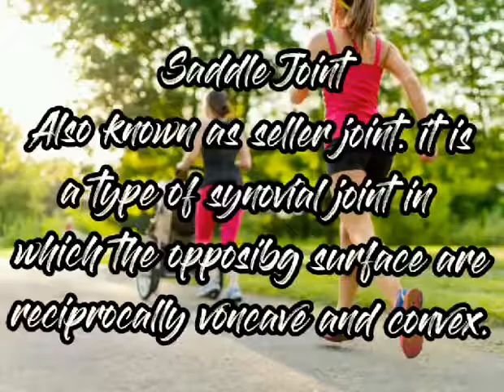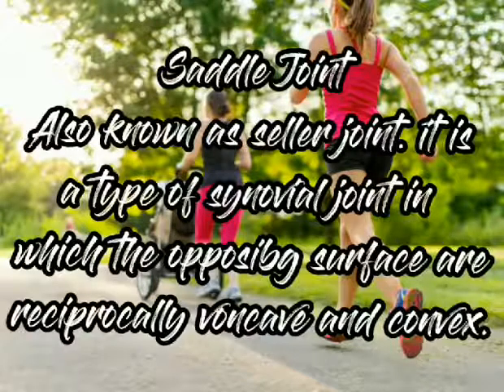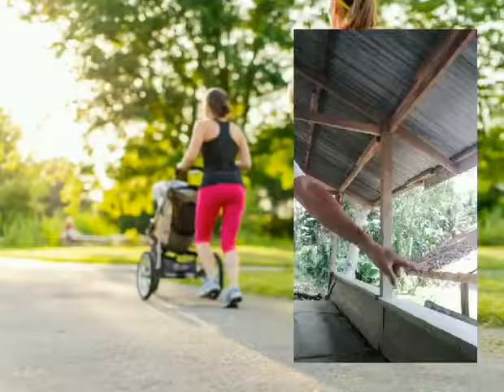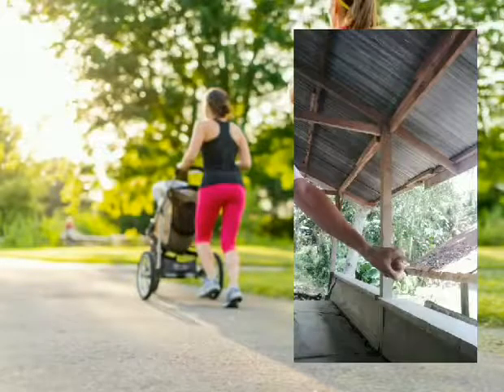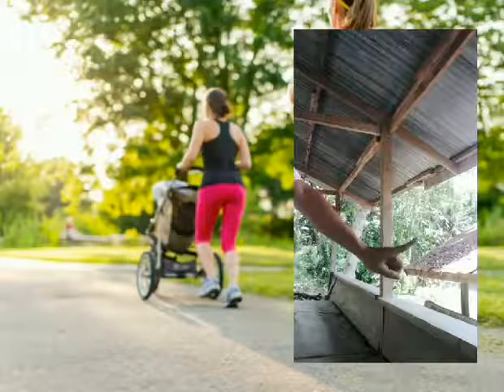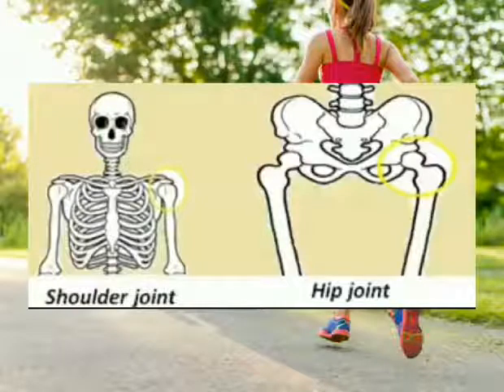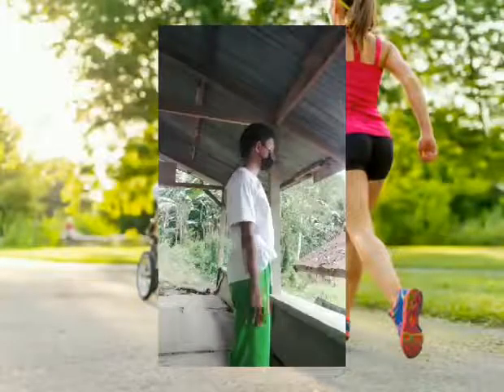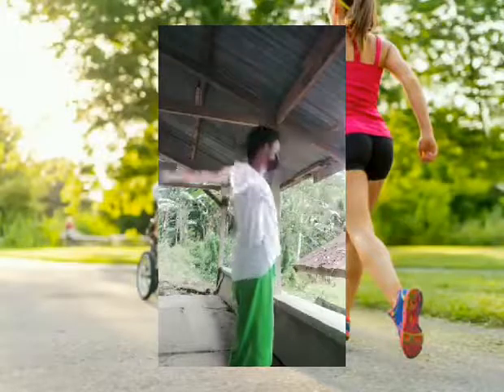Movement Enhancement (Joint Movement) • 1st SEMESTER - Final | BSBA-FM1B